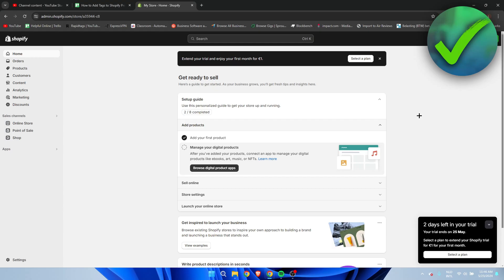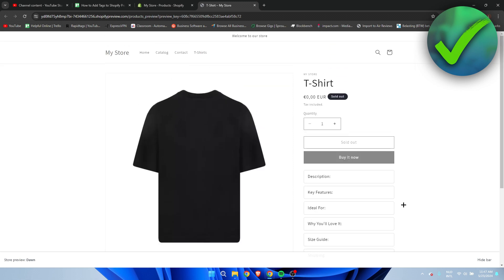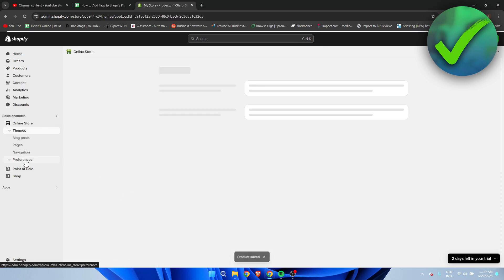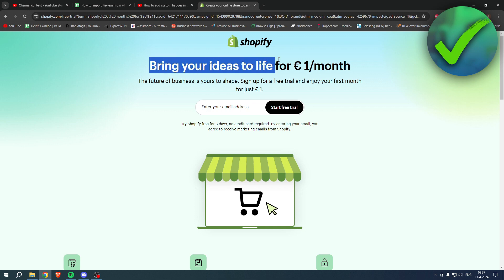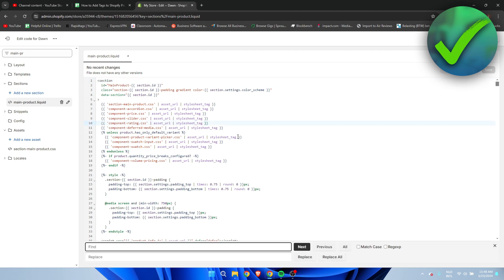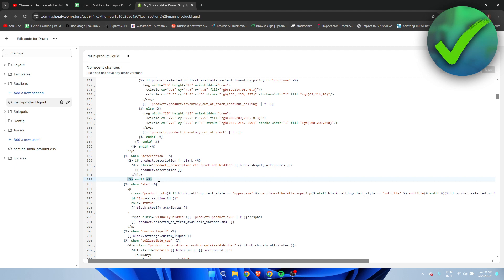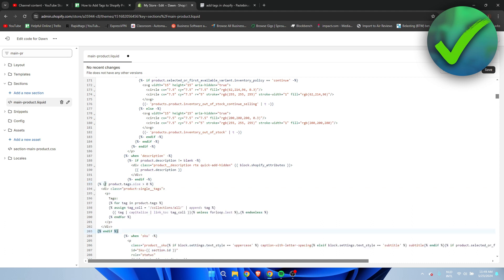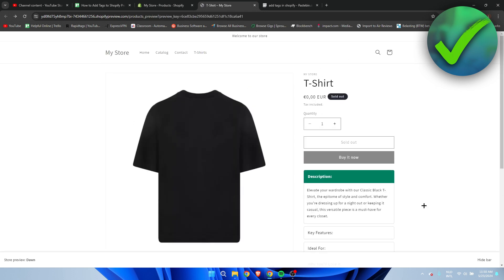How to Add Tags to Shopify Product Page | Full Guide (2025)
In this video I show you how to Add Tags to Shopify Product Page 2025

Do you want to know how to display tags on product page in shopify 2025? Then I'll show you how to show tags on product page in shopify easy.

This is a step by step Shopify tutorial on how to display product tags in shopify and how to display tags on shopify product page